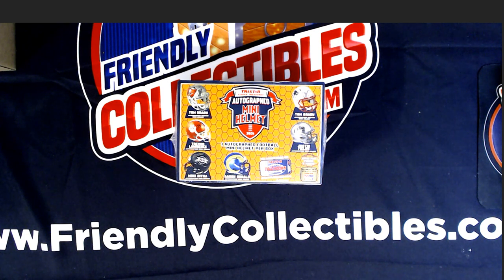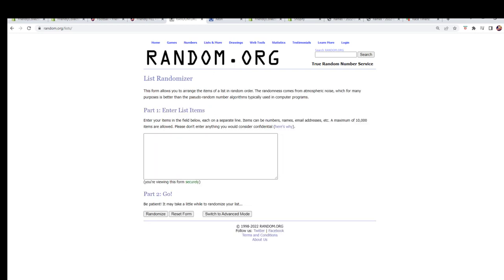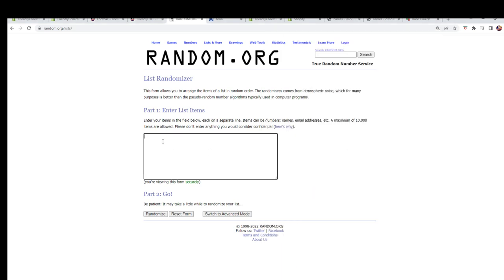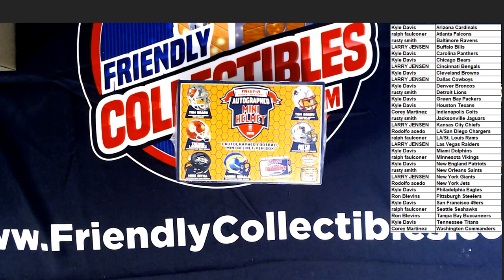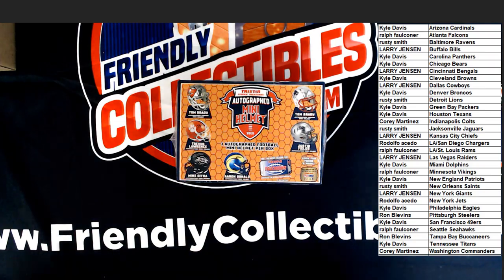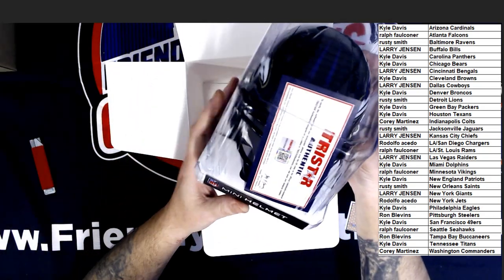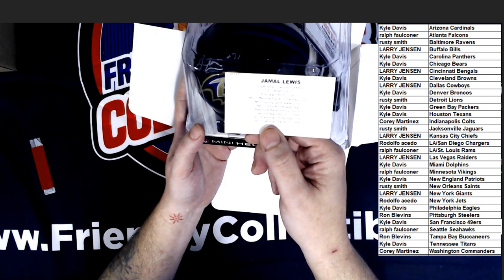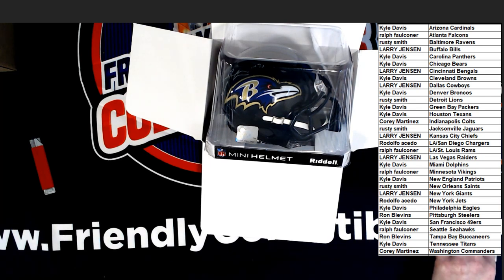2021 Tristar Hidden Treasures Football Mini Helmet Series 2 ID 21TRIMINI2SER101